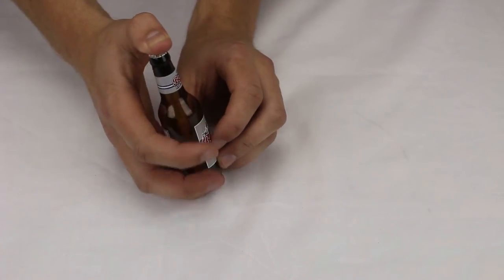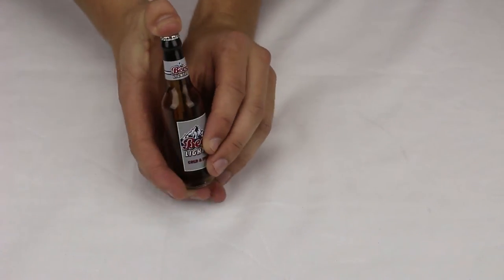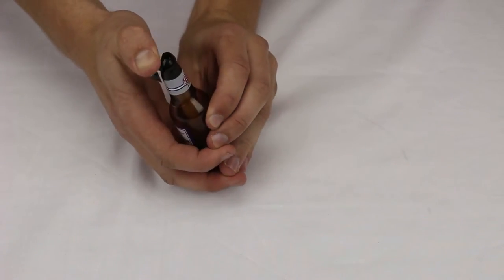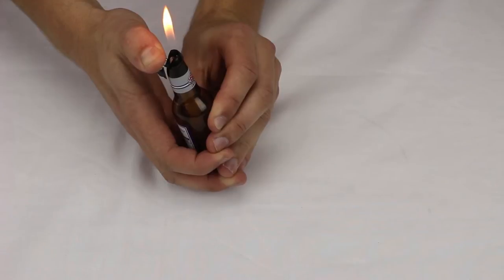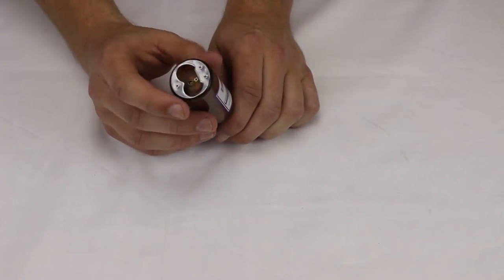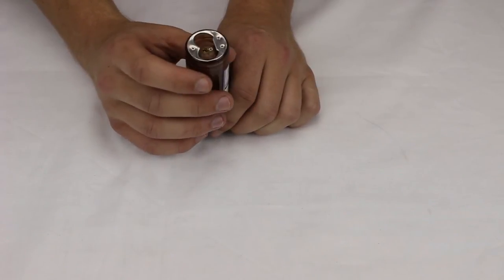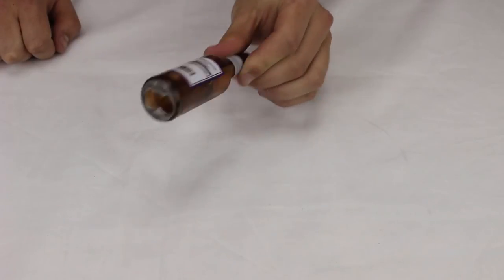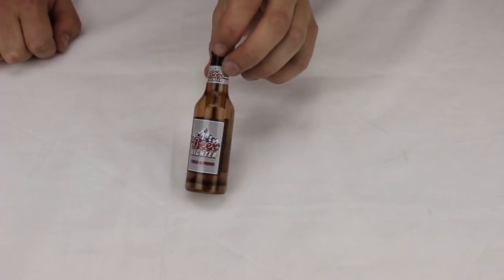Beer Bottle with Bottle Opener Butane Soft Flame Lighter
Ah, beer. What was mankind before we had you?
What did we do at the end of the day when we were winding down? What did we do when we gathered with friends? What did we do for celebrations?

Did we just high five over and over again until we got too tired? That doesn't sound very relaxing. Did we have to sit around and talk stone sober? What was that like? And don't say we drank water together -- that'll just make us cry.

What did we do, honestly? We just can't picture it.

Beer, you complete us.

And you go so well with smoking, too!

If you're a lover of sudsy brew, this is your lighter. Four different designs to mirror the top 4 biggest brands, this big fire maker will remind you of a drink that is clearly in the running for world's greatest beverage (other nominees: coffee, wine, liquor, and the tears of your enemies, hard as they may be to get into a glass).

This lighter comes equipped with a normal, natural flame, as opposed to a torch. This is fine, considering that beer is a laid back drink for easy times. Of course, that's how it always starts, but it rarely ends that way.

For most people, continuing to add beers seems to provide a rowdying effect that usually culminates in either a sloppy fight, a tear jerking "I Love You, Man" bearhug, or an unforgettable "hold my beer" moment where someone attempts a stunt that would be quite challenging to the sober man, but which is more or less a guaranteed train wreck for the drunken man.

God bless those guys -- they make the world a far, far funnier place to live -- and they'll be giving our medical industry professionals amazing stories for years to come.

Anyhow, the Beer Bottle with Bottle Opener Butane Soft Flame Lighter is the lighter for all those "easy times." It opens your beers, it lights up your smokes, and it pays homage to a beautiful, beautiful thing.

Amen.